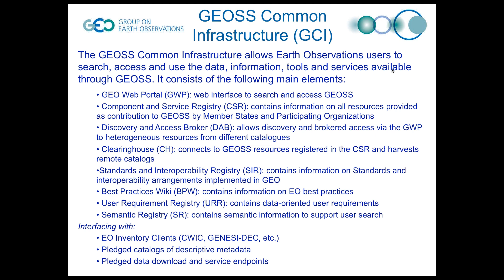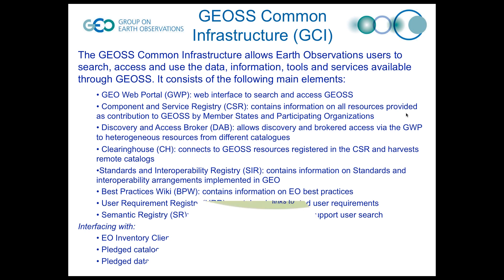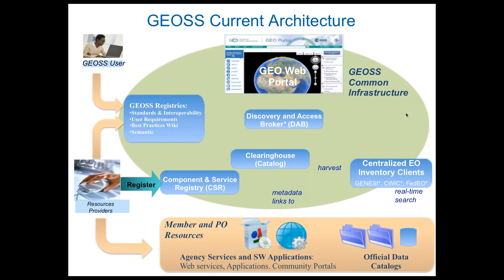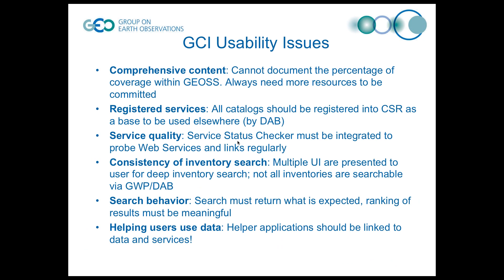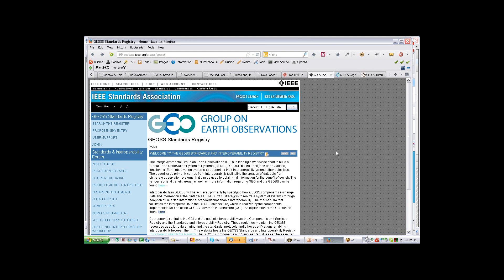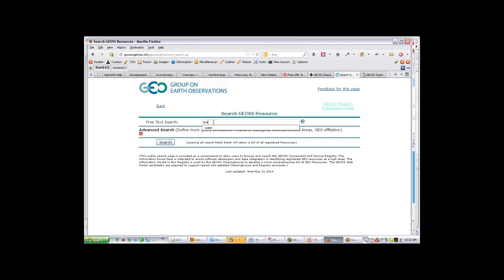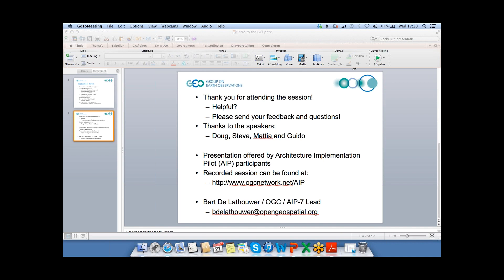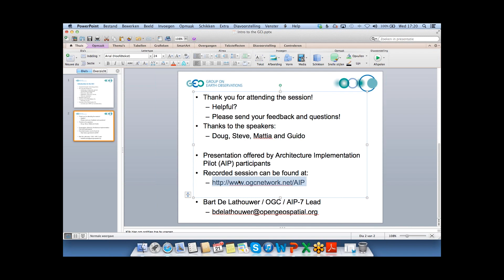Introduction to the GEOSS Common Infrastructure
Session 1
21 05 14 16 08